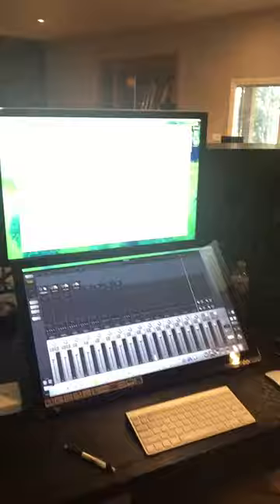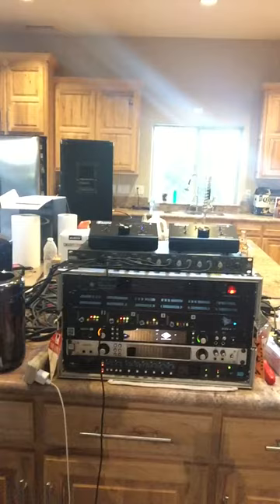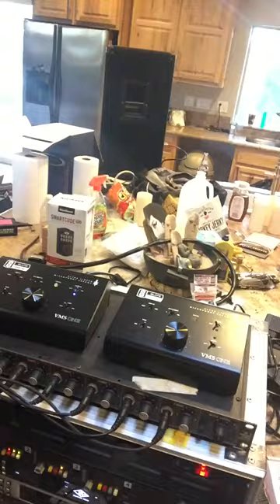Producer Sylvia Massy Turns Eric Burdon's Desert House Into a Studio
With the band Dishwalla, producer Sylvia Massy turned Eric Burdon's Joshua Tree, California home into a recording studio, using digital equipment from Slate Digital and Universal Audio.